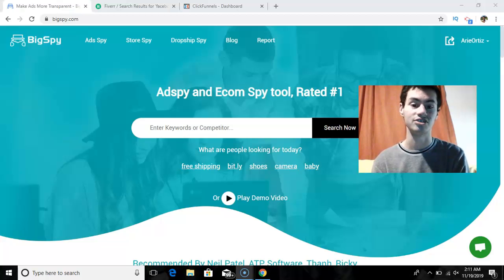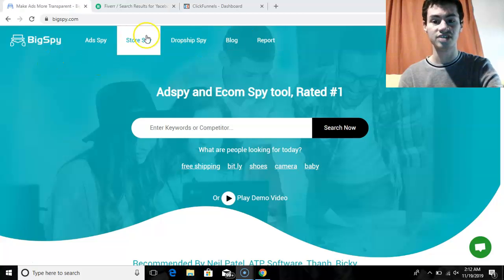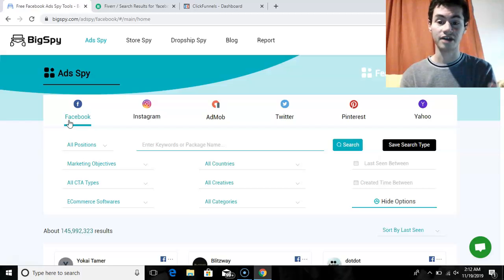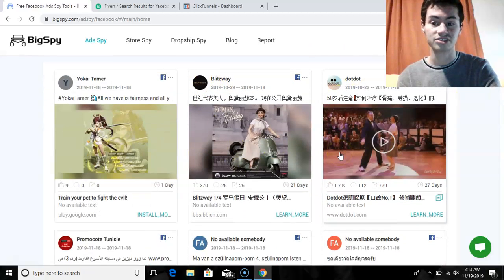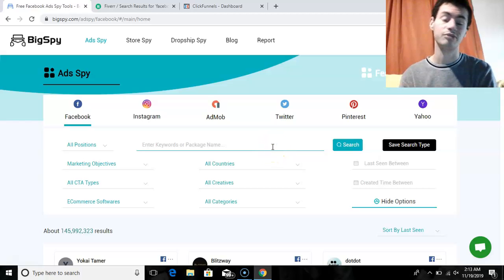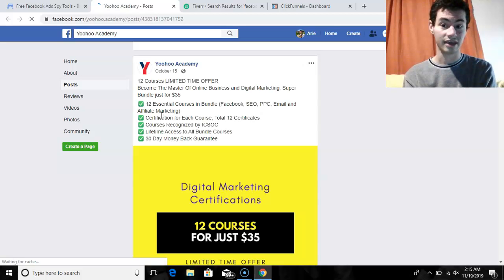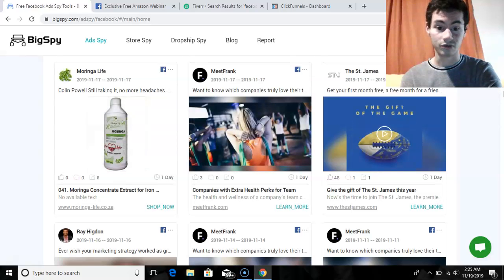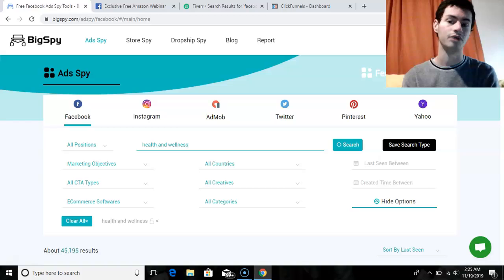How To Make $100-$500 Per Day By Copying And Pasting Ads! - Model What Works!